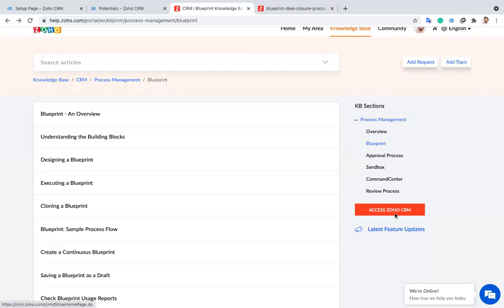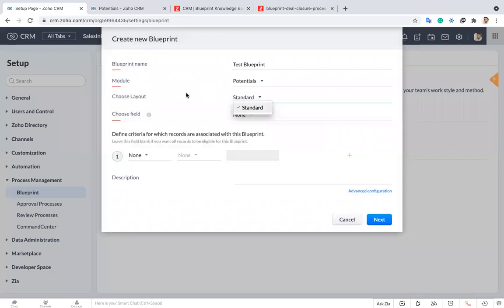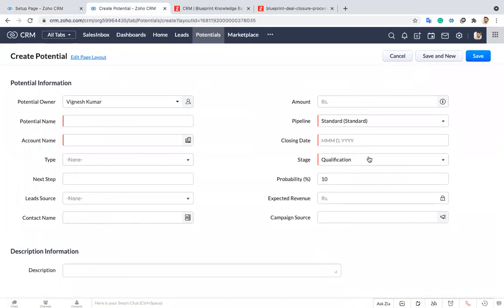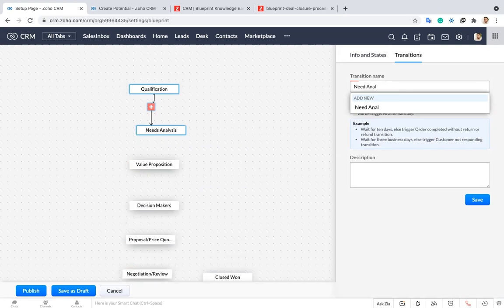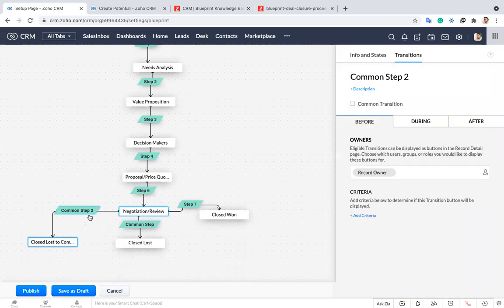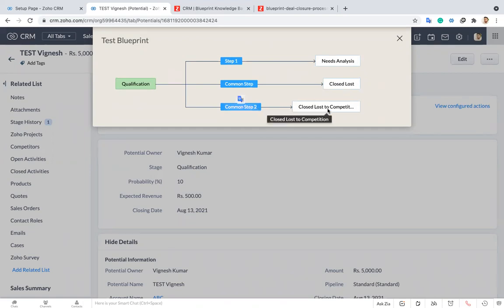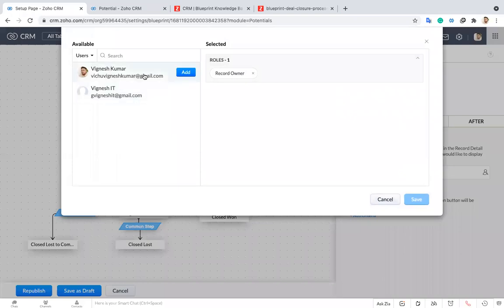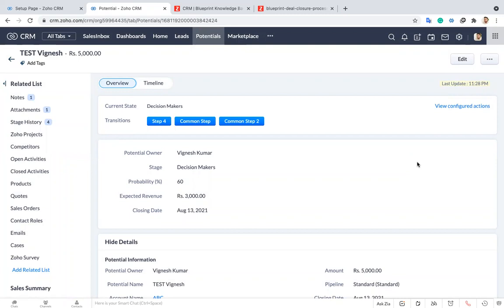Creating Blueprint in Zoho CRM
This is a video about Creating Blueprint in Zoho CRM
Zoho Certified Developer